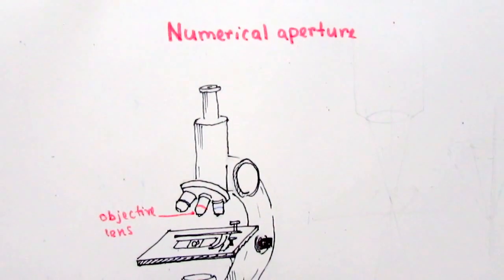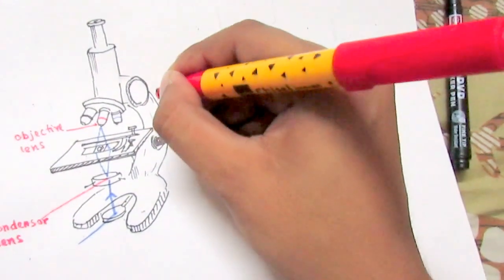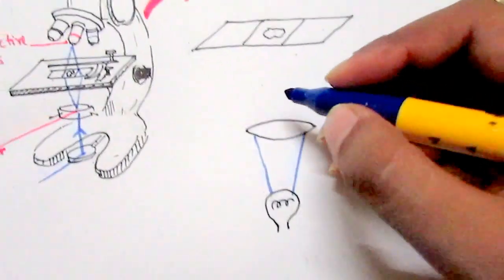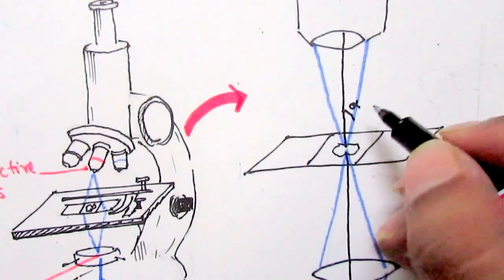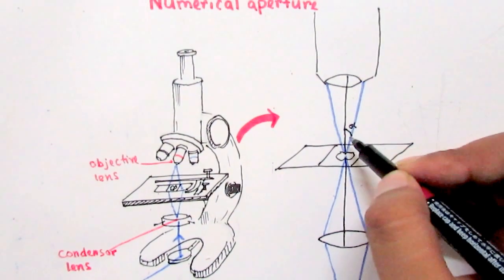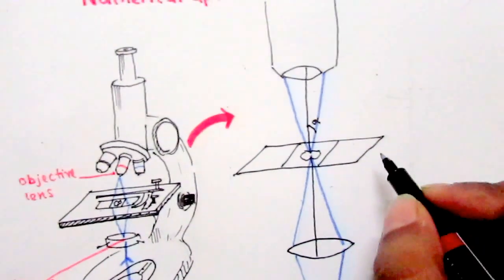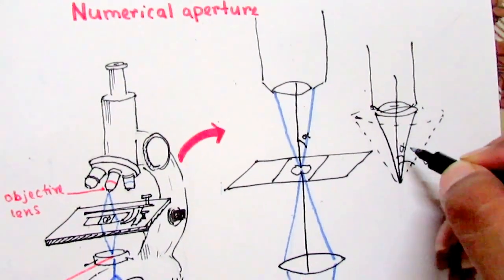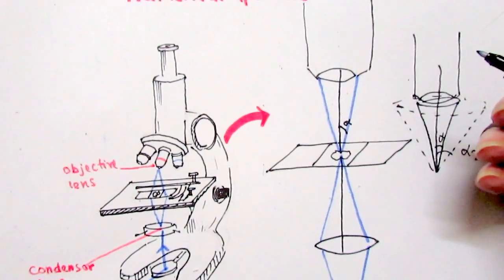numerical aperture of microscope made simple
this video describes the numerical aperture of microscope